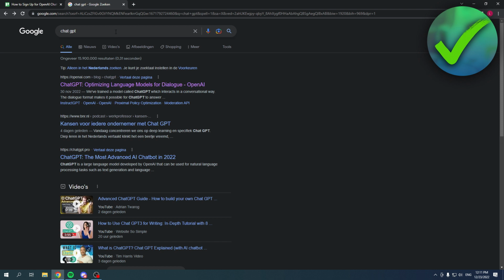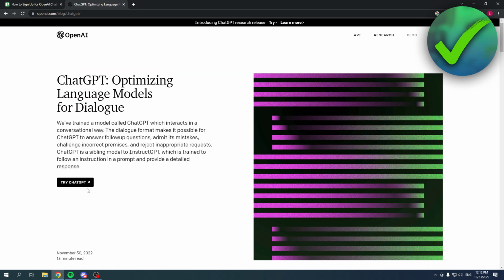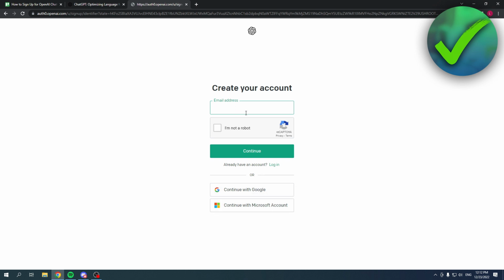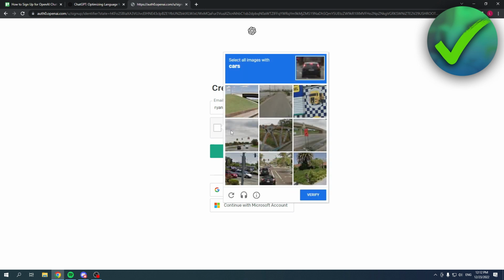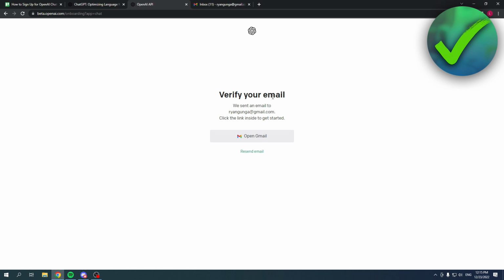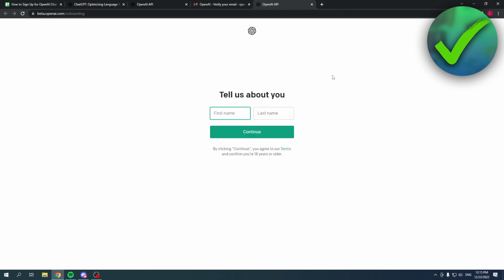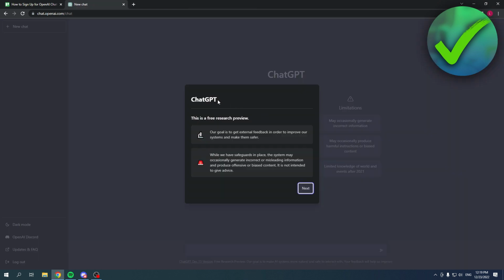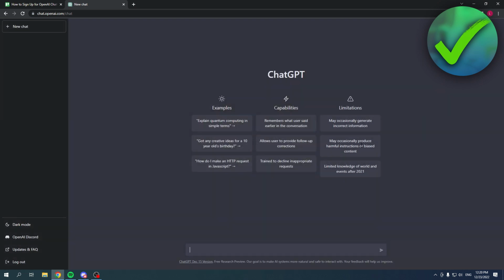How to Sign Up for OpenAI ChatGPT (Quick & Easy)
In this video I show you how to Sign Up for OpenAI ChatGPT very Quick and Easy

Do you want to know how to Sign Up for OpenAI ChatGPT very Quick and Easy? Then I'll show you how to create openai chatgpt account very easily.

This is a step by step OpenAI ChatGPT tutorial on how to make openai account in 2025.